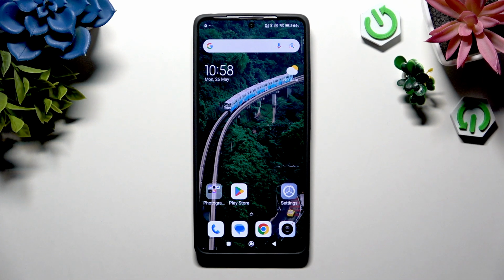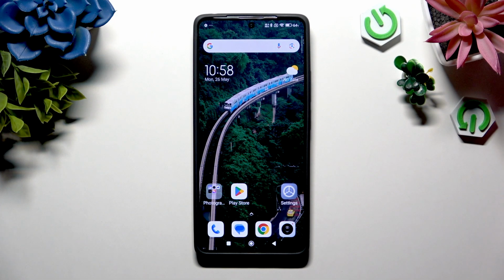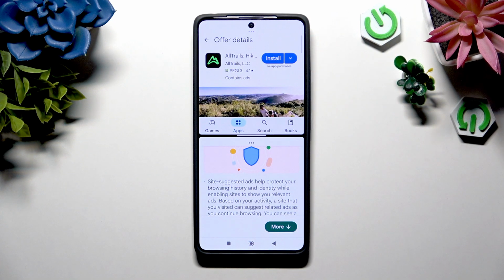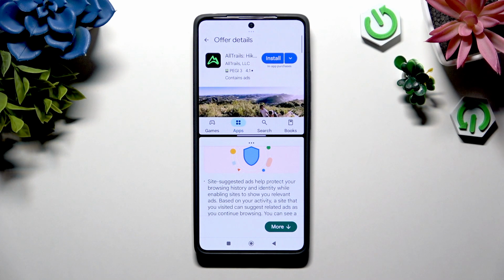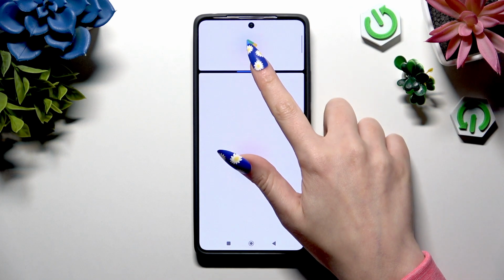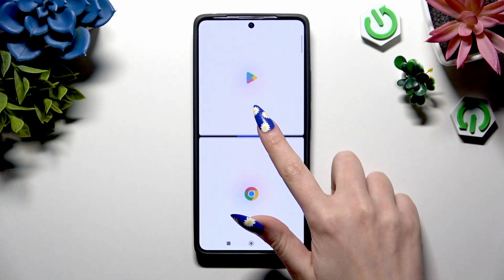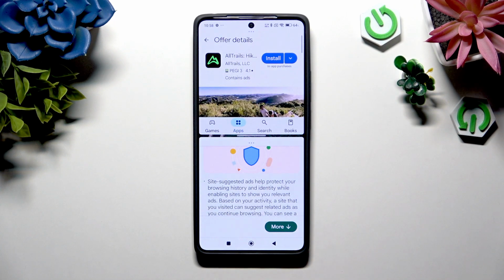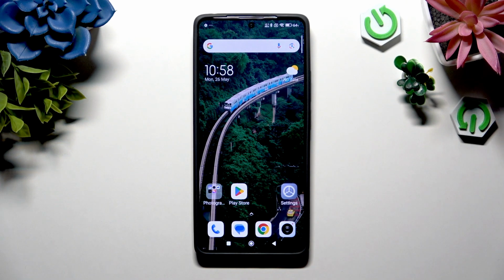REDMI Note 14S – How to Open Apps in Split Screen View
Learn how to use split screen view on your REDMI Note 14S to run two apps at the same time. In this video, we show you step-by-step how to open apps in split screen mode, making multitasking easy and efficient on your REDMI Note 14S. You’ll see how to select your first app, activate split screen, choose your second app, and exit split screen mode when you’re done. This feature is perfect for users who want to chat and browse, watch videos while taking notes, or use any two apps together. Follow along to make the most of your REDMI Note 14S multitasking capabilities.

How to open apps in split screen view on REDMI Note 14S?
How to use two apps at once on REDMI Note 14S?
How to exit split screen mode on REDMI Note 14S?

0:00 Introduction
0:08 Select and open the first app
0:20 Activate split screen mode
0:26 Choose the second app
0:33 Using both apps together
0:37 How to exit split screen view
0:48 Outro